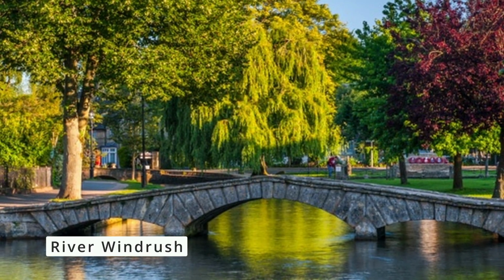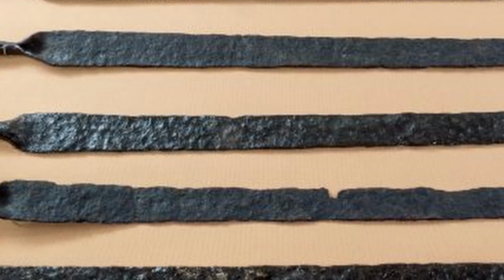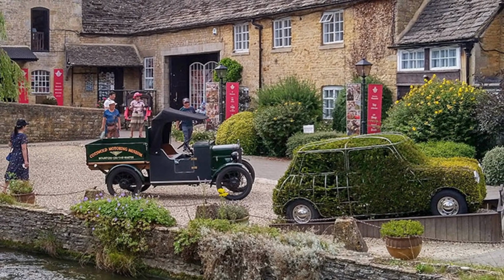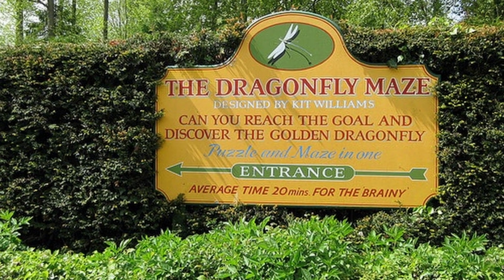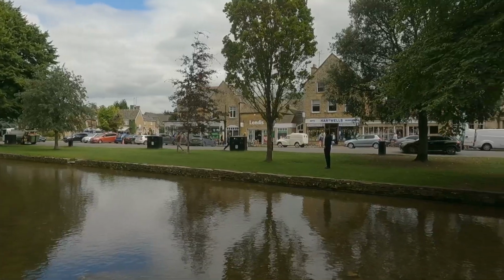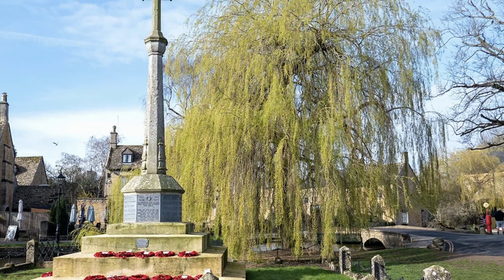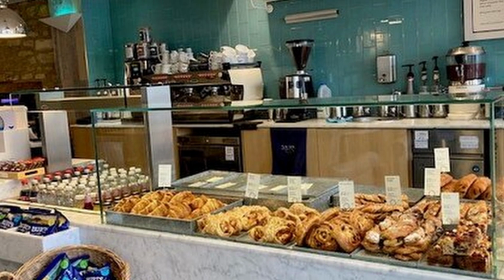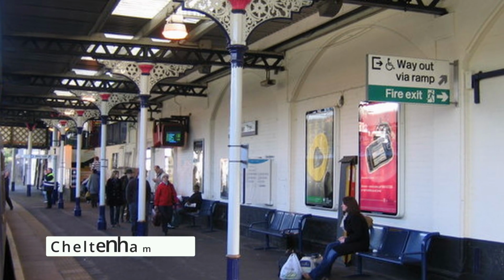Bourton on the water village in Cotswold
Hey guys here we have another video for you to feast your eyes upon. This time we travel to a village called Bourton on the water in Cotswolds England.

This is a very beautiful village with lots to do and see, I do hope you enjoy it as it was a great place to visit. In this video you will find out a little about the history of the village as we checkout some of the beauty of this place.

Also included in this video, is a visit to the Motor Museum, showing classic cars bicycles and toys along with a caravan and stuff from history, there's lots to see here.

Two other family resorts are included, as you will see in the video.

Also sorry for the delay in videos lately, I've been out collecting more content for the channel.

Also there will be another video coming soon which will be part two of this video as I have more content available. It will be a drive through with scenery and stuff and music.